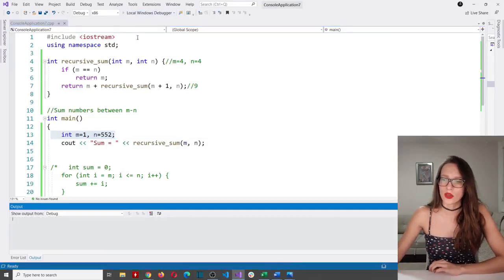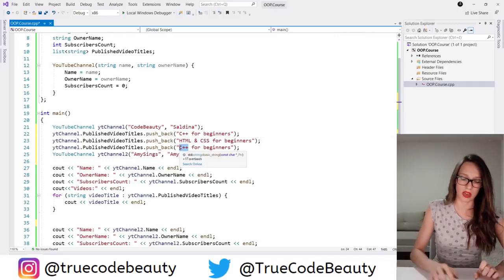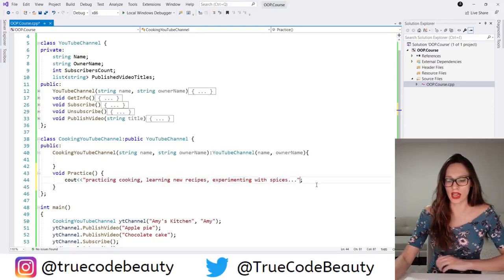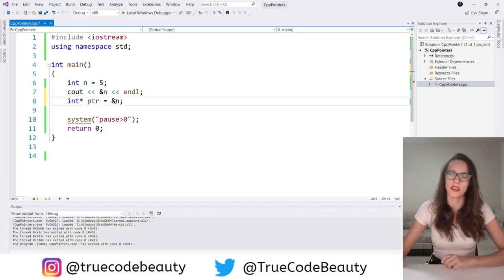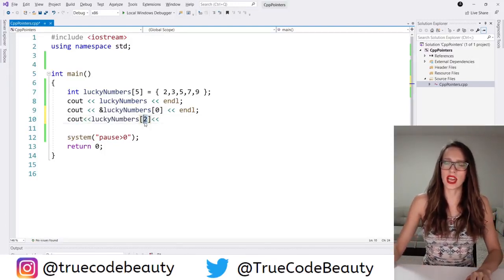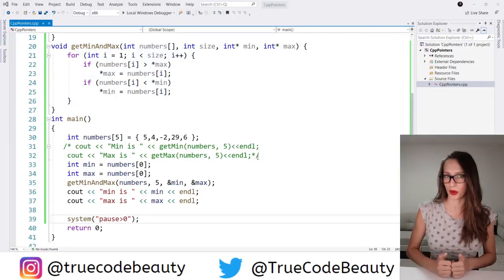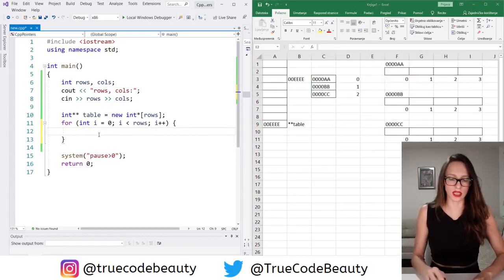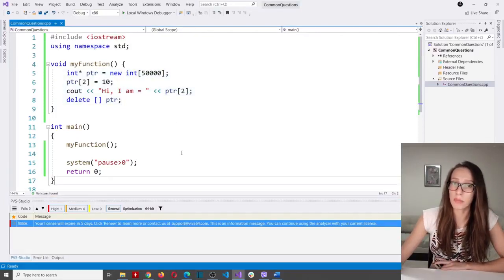3 С++ 01